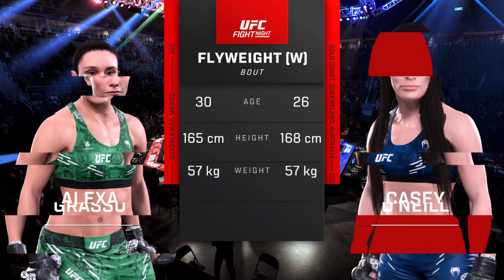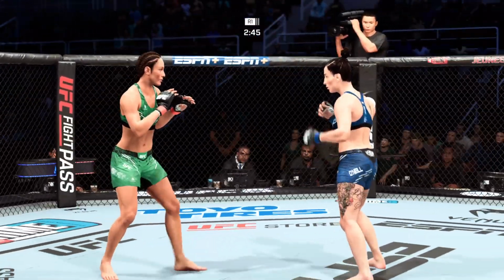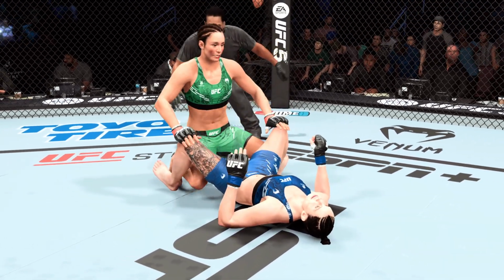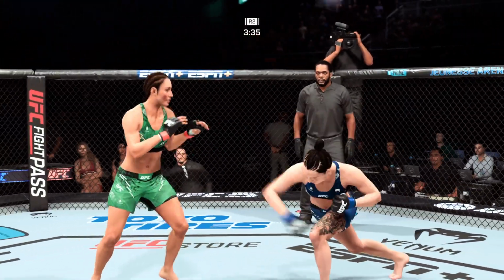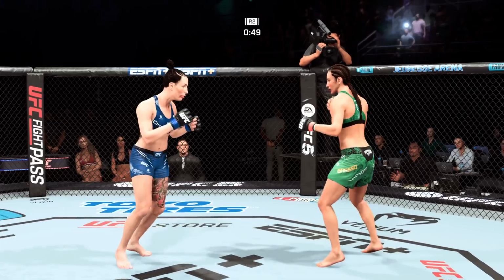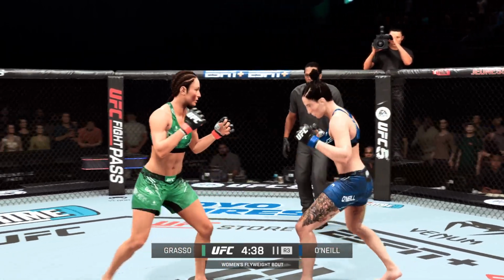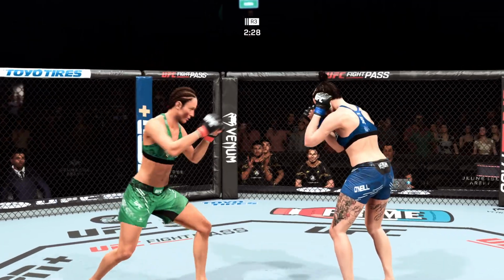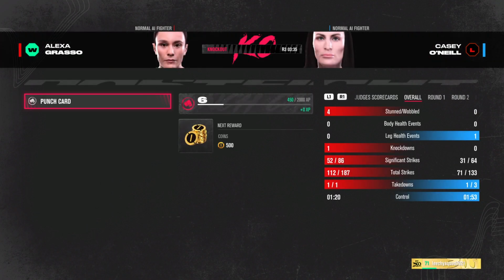ALEXA GRASSO vs CASEY O'NEILL, UFC 5